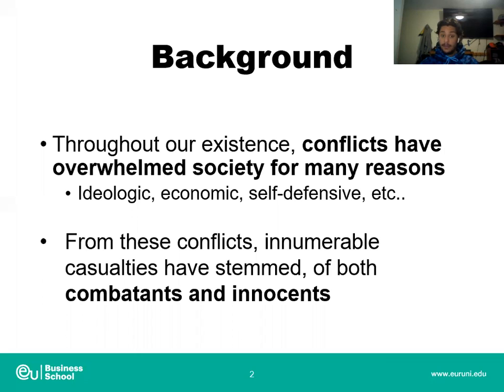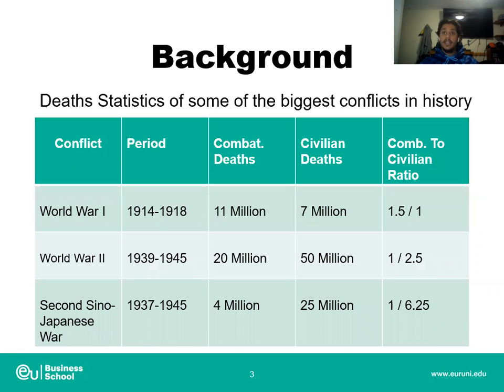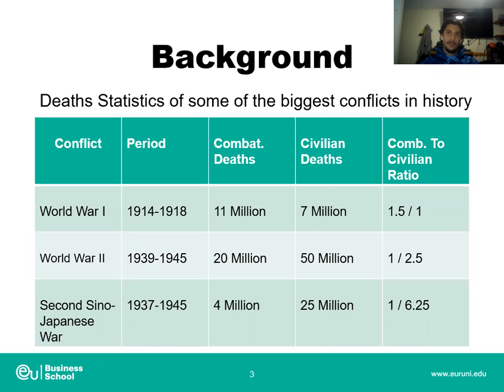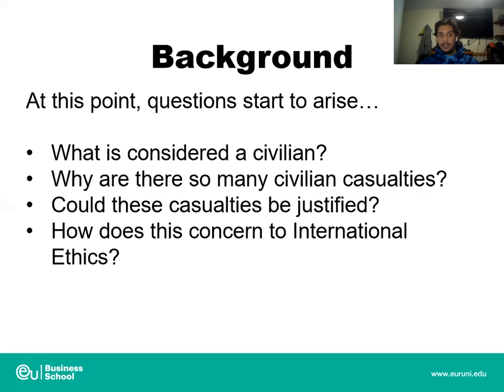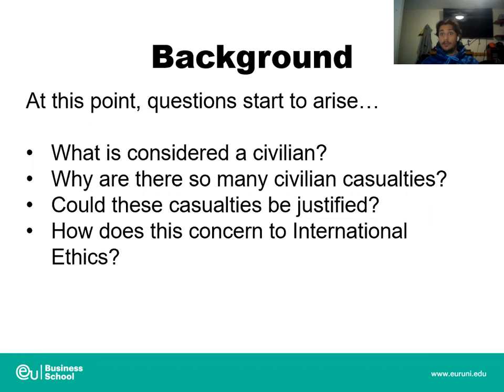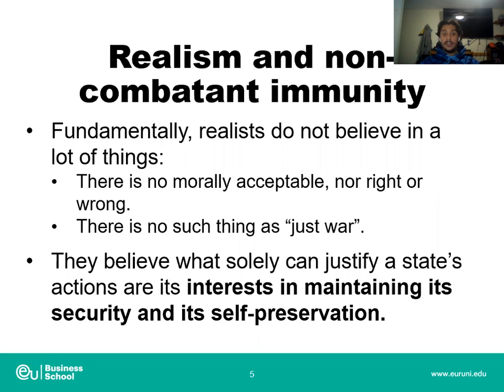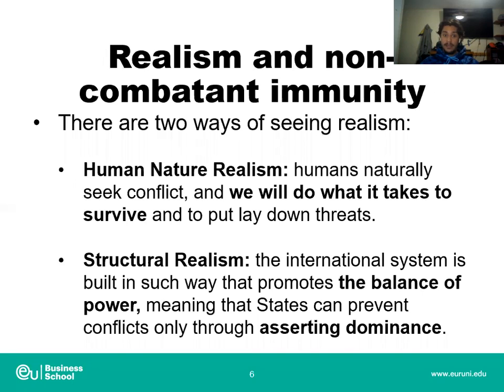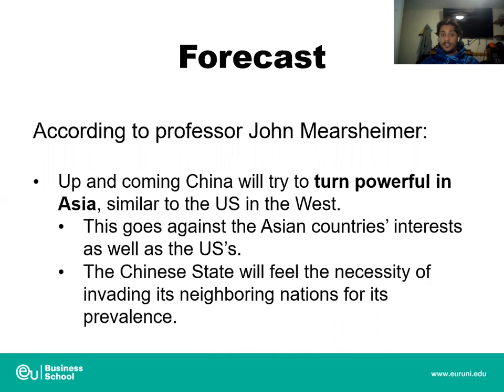Civilian Casualties and Non-Combatant Immunity from A Realist Point of View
Presentation By Andrés Pabón, ID: 1723.